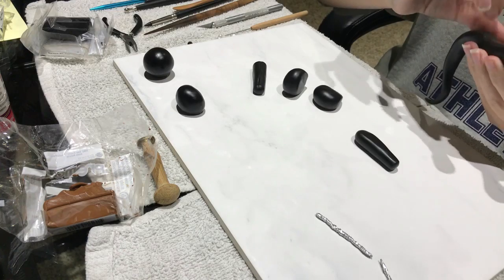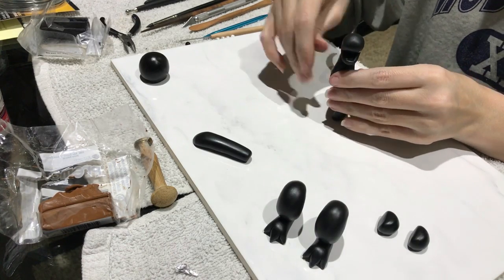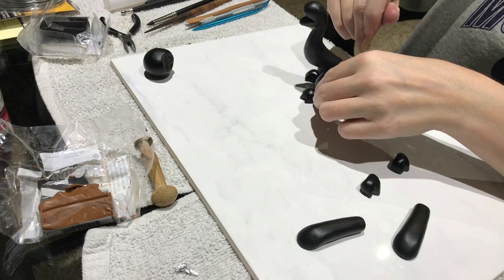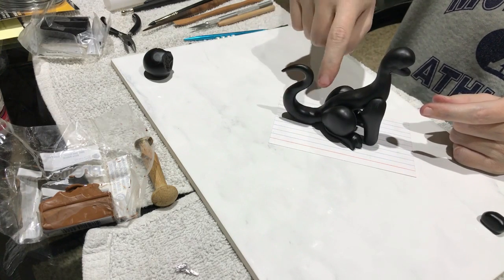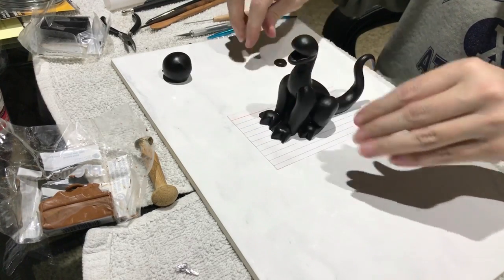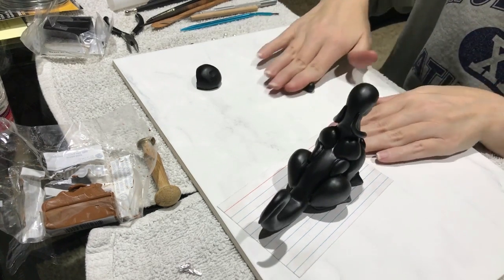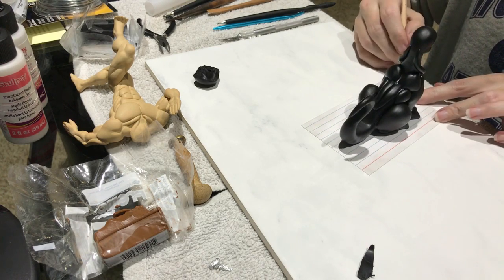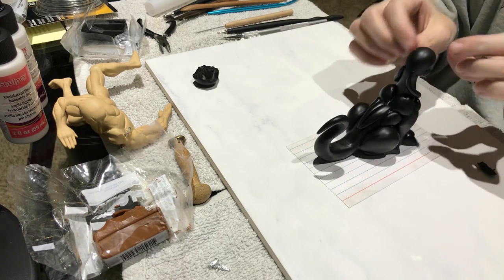Coffee and Clay #22 (part 2 Venom dragon) polymer clay dragon